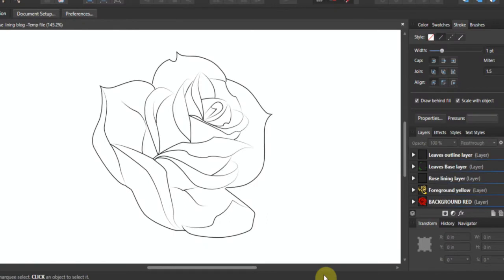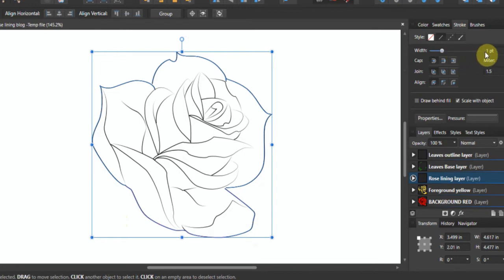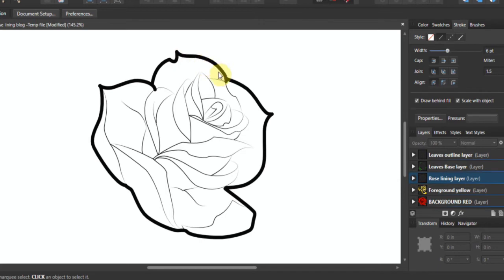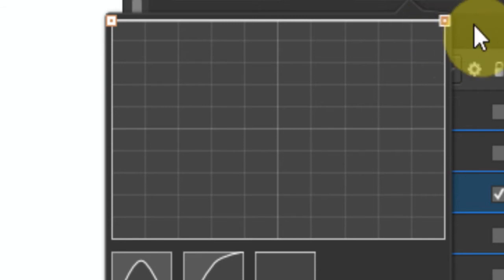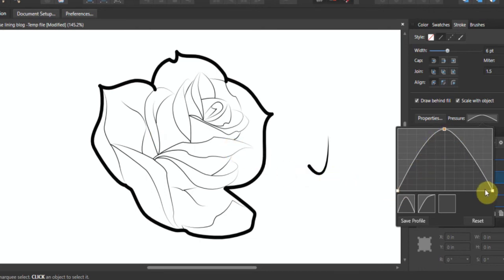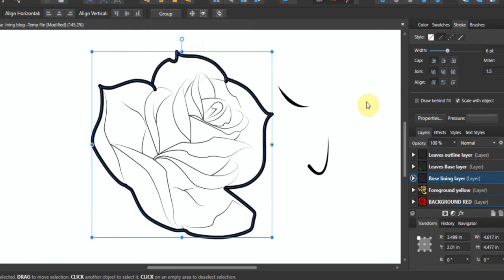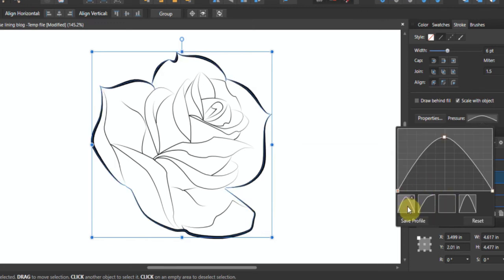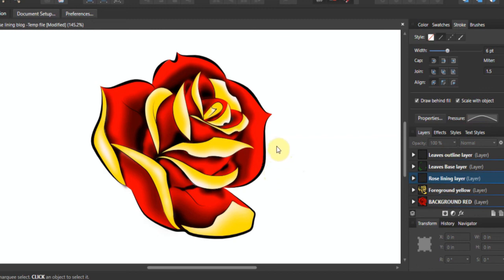Line weight and style in Affinity Designer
A short tutorial  on how to use line weight to make your art POP

Click the link for a special rate The Complete Guide to Affinity Designer